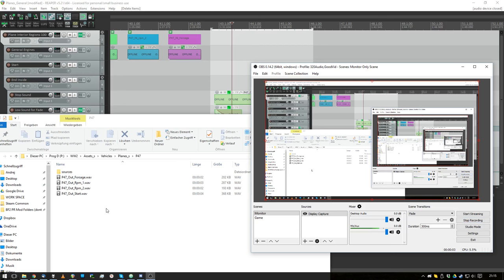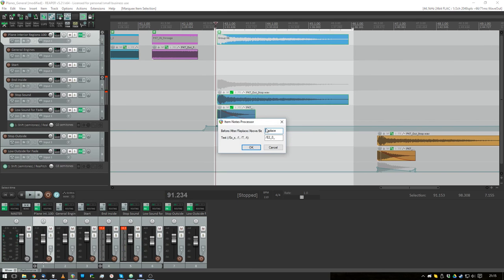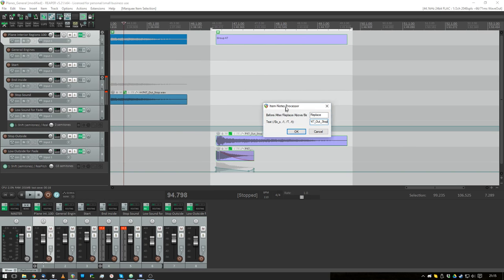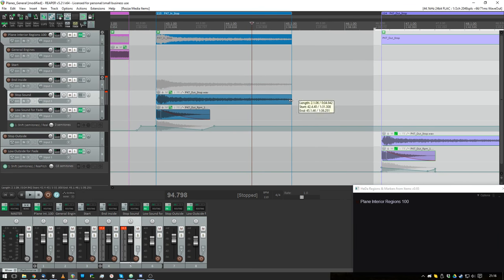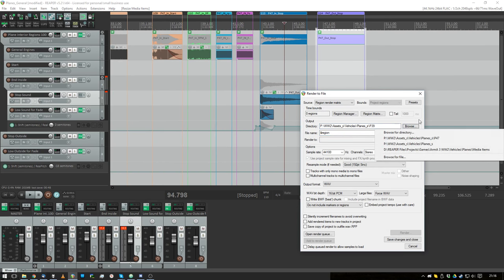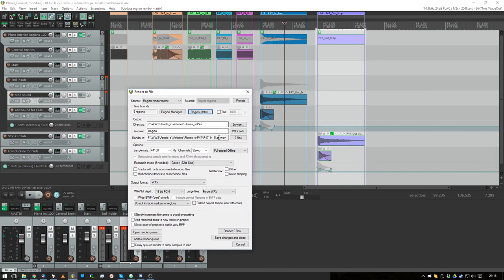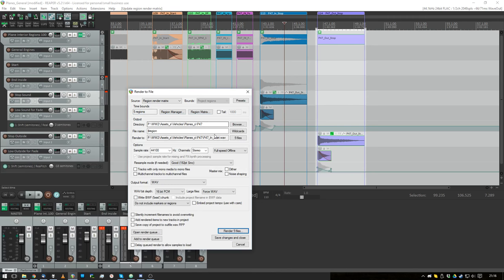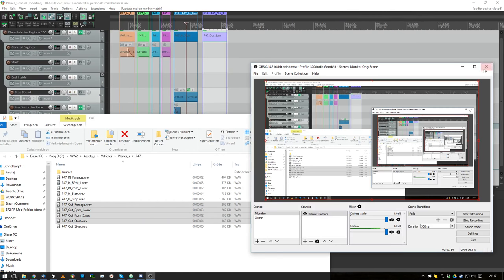Random Rambling while Working, showing something to a friend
Reaper, so sexy.